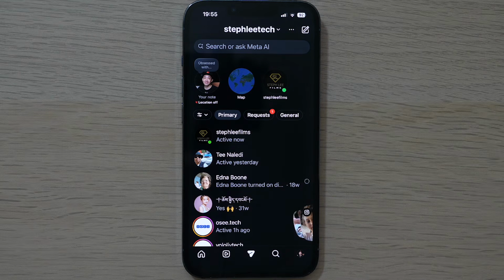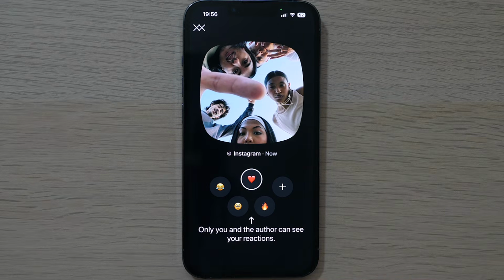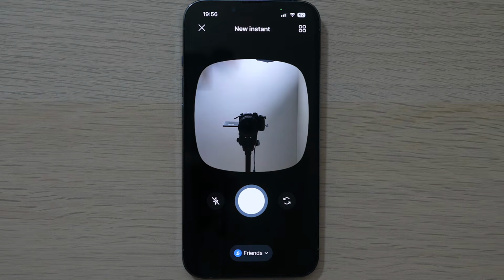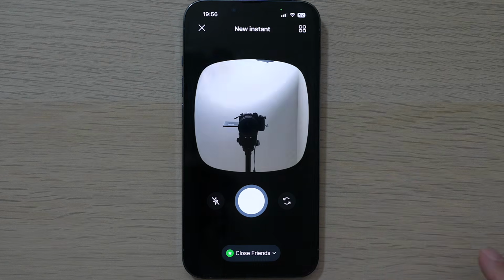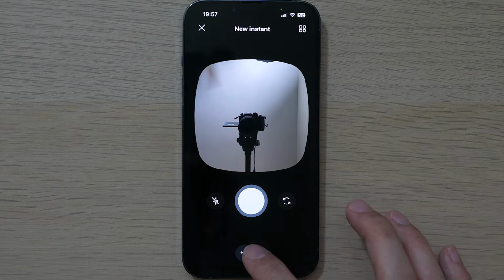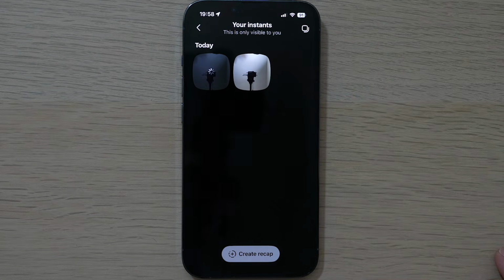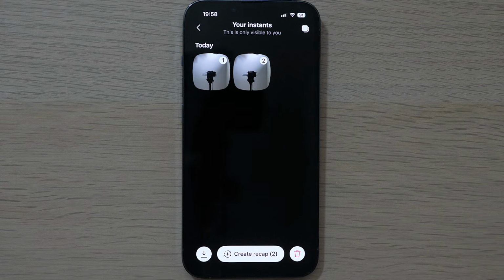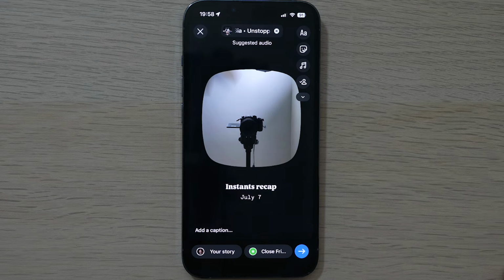How to use Instants on Instagram - Guide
In today's video I show you How to use Instants on Instagram - Guide!

HELP ME GROW MY CHANNEL
1. Click the “Thumbs Up”  LIKE button
3. Leave a comment or Question so I know how I can help
4. Share the video with others